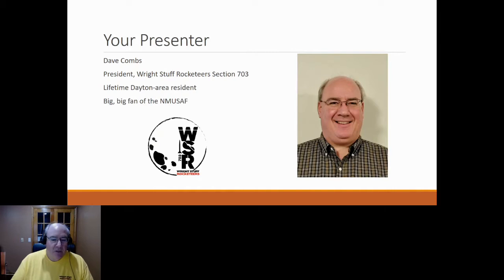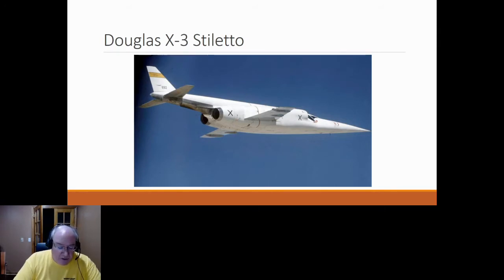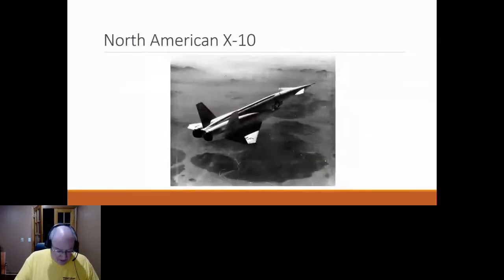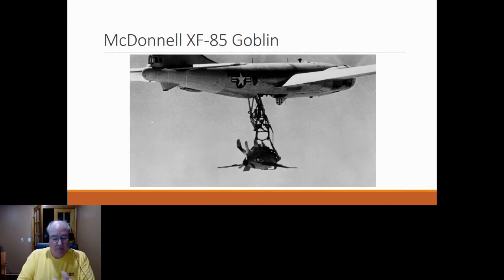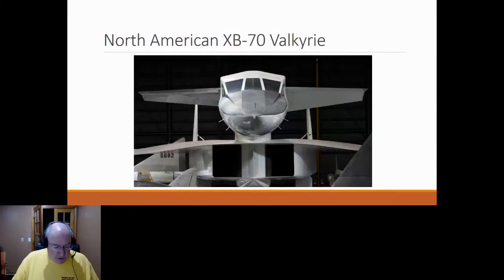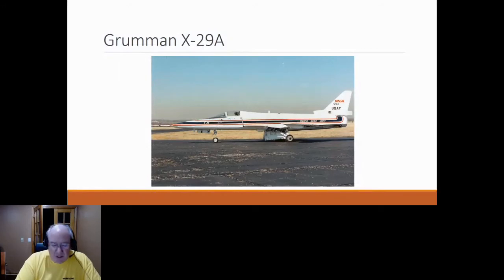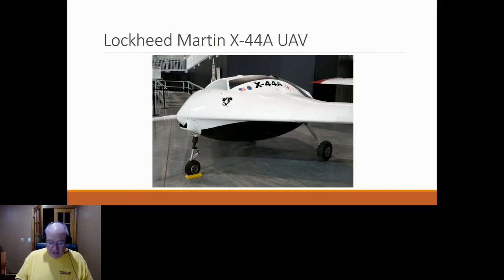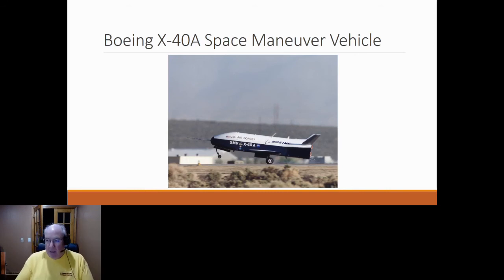vNARCON 2022 - Tour - The X Planes: The Path to Supersonic Flight and the Space Program.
vNARCON 2022 - Tour - The X Planes  The Path to Supersonic Flight and the Space Program.  Presented by Dave Combs.

On our way to space, the US had to break some of the most challenging barriers imaginable: Pushing past the speed of sound, and learning what it would take to deny the grip of gravity itself. The Air Force and a fledgling organization known as NACA, later NASA, took those nascent steps, designing aircraft and machines that laid the foundation. The National Museum of the US Air Force in Dayton, OH is the keeper of many of these machines, most being one-of-a-kind. Each one brought us closer to the sound barrier and then on to space. This presentation seeks to showcase these unique aviation artifacts along a timeline of progress that ends with us looking down upon our earth.